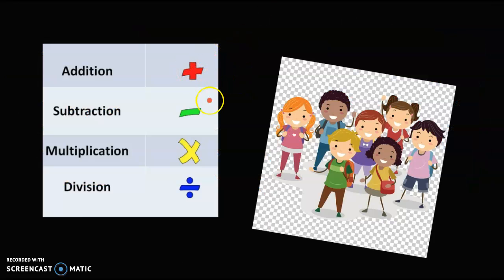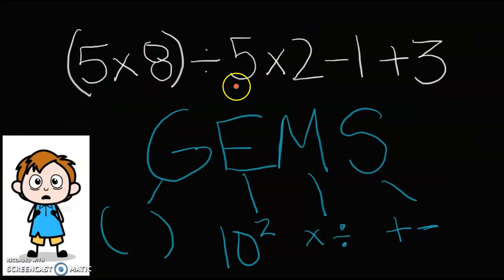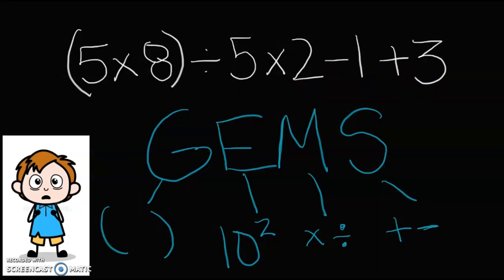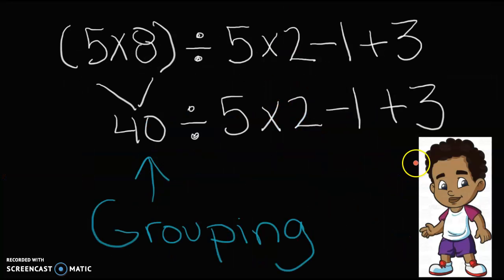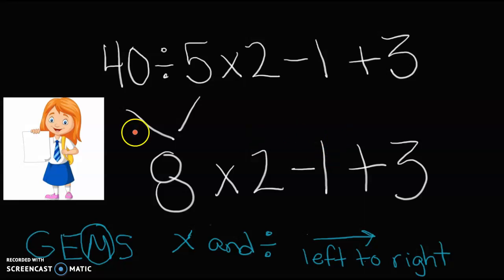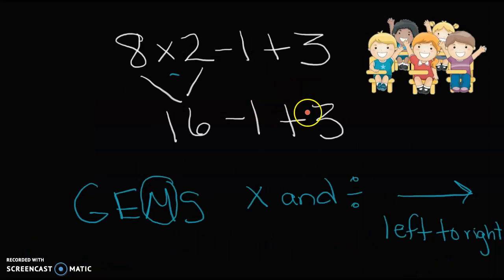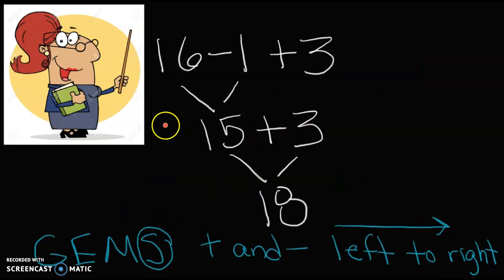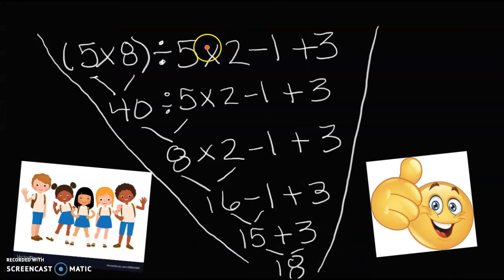GEMS by Karen Midthun EDUC 730